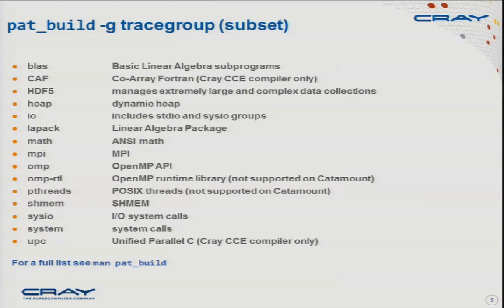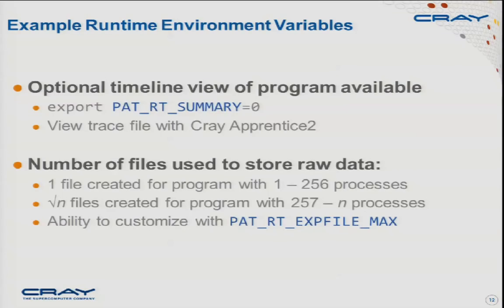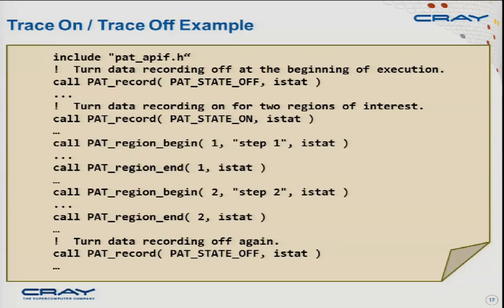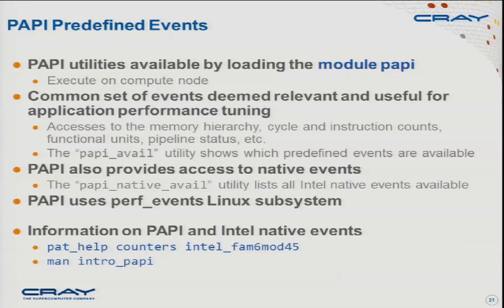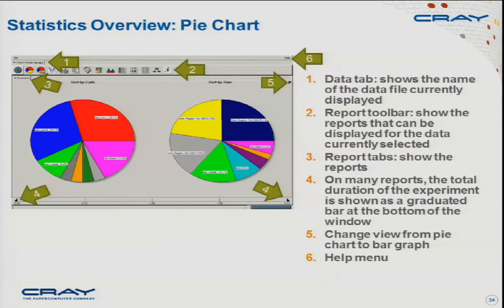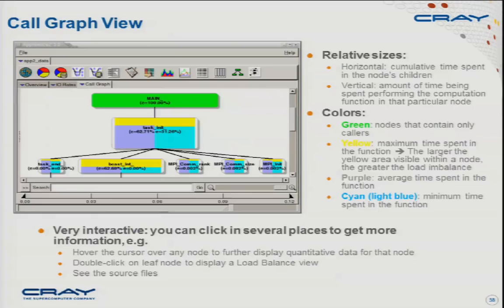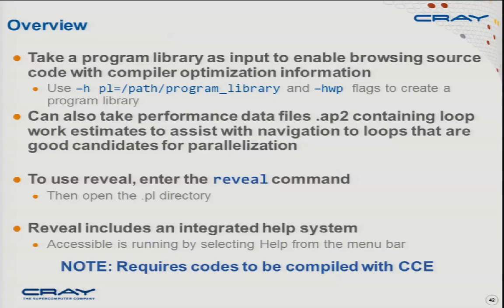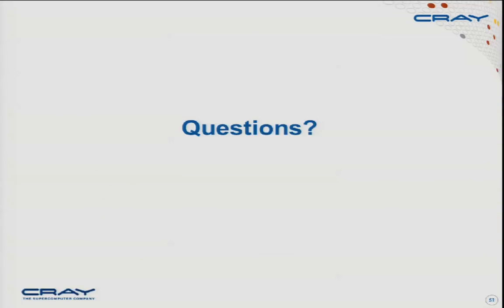Cray XC30 Day 4 - Performance analysis on the Cray XC30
Performance analysis on the Cray XC30 [the first 5 minutes of the presentation are missing]
by Alfio Lazzaro (Cray)